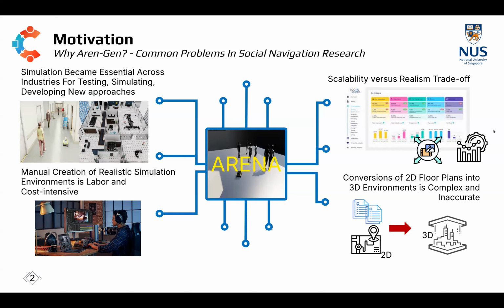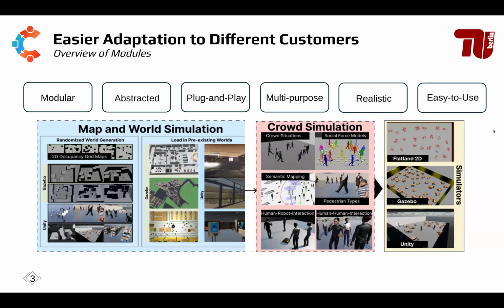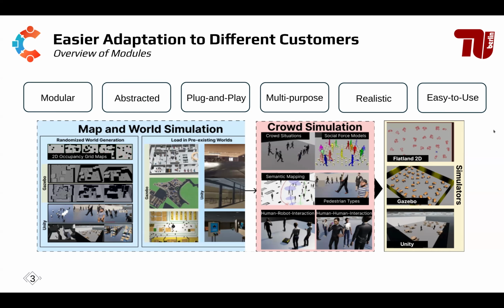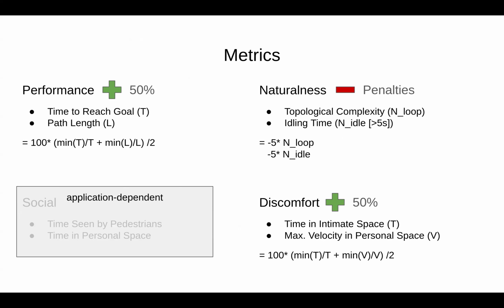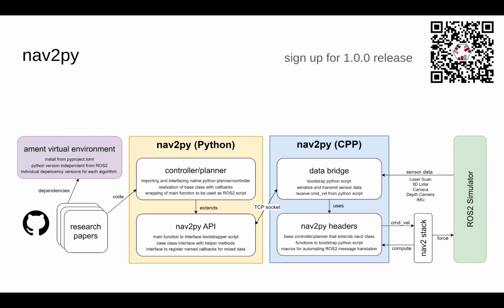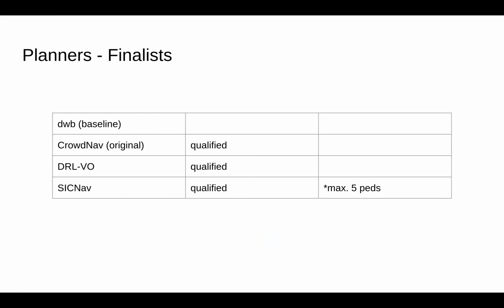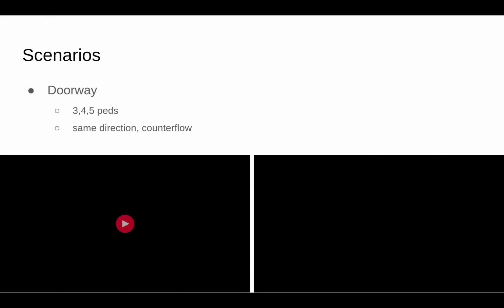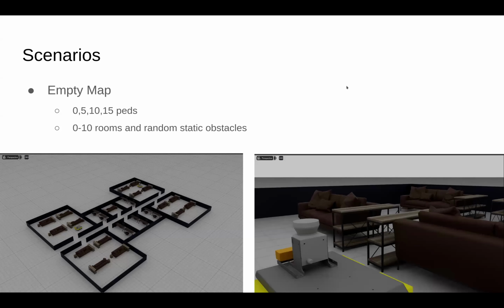ICRA 2025 Advances in Social Navigation Workshop: Benchmark Results